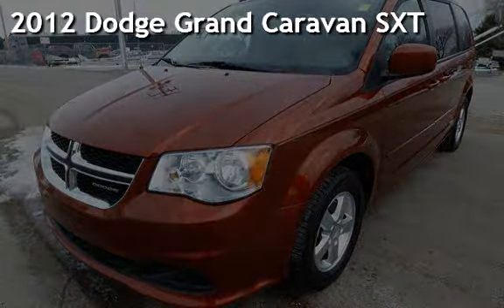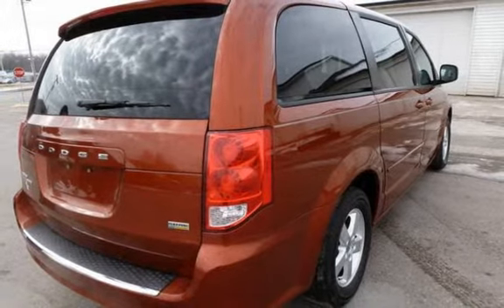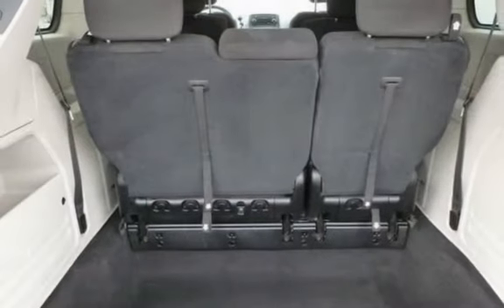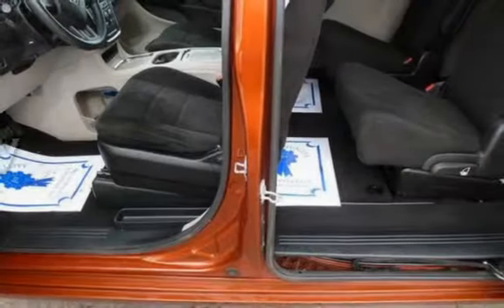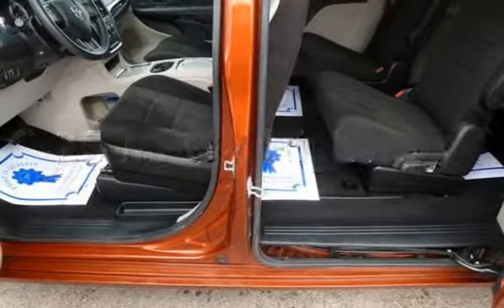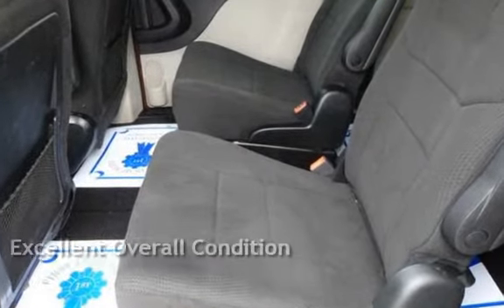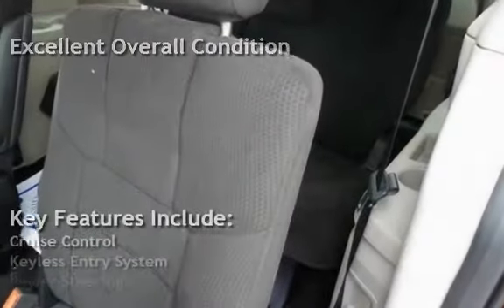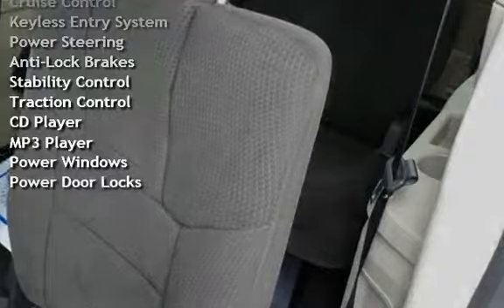2012 Dodge Grand Caravan SXT for sale in QUINCY, IL